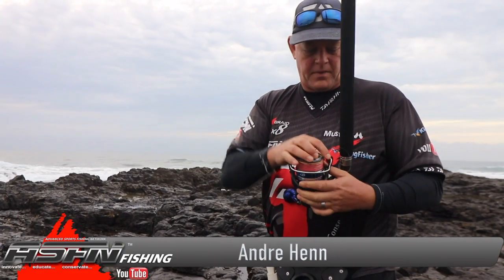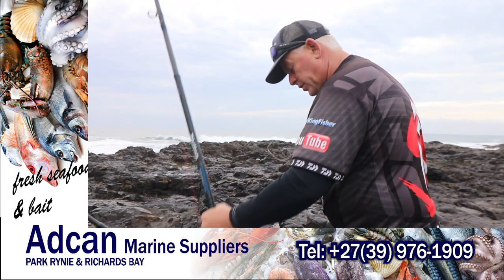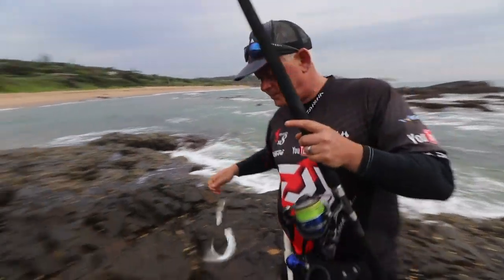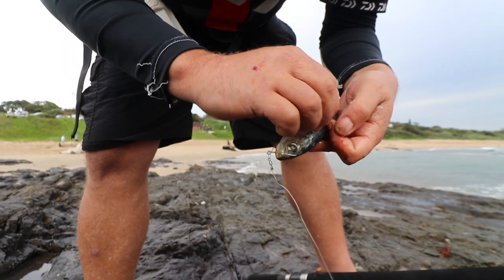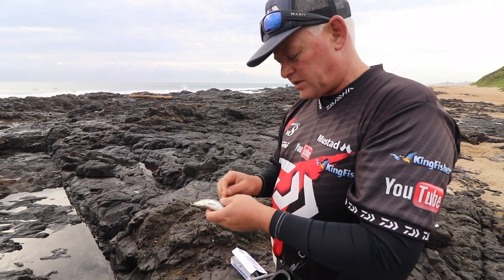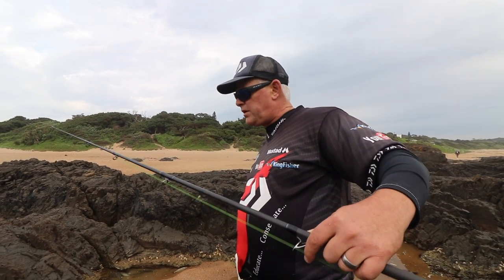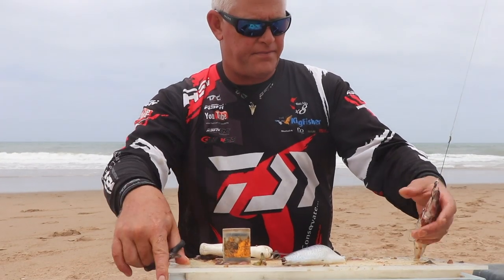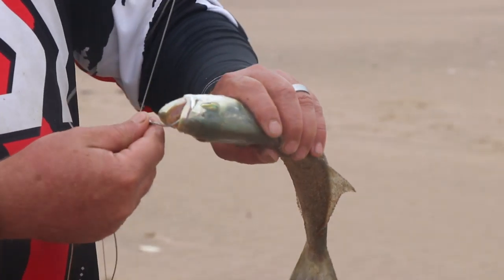Summer Season Shad - ASFN Fishing Umtentweni & Mtunzini